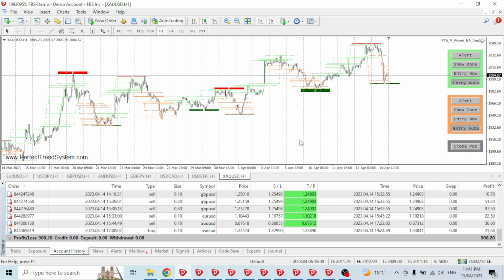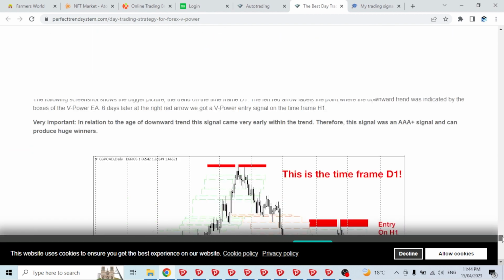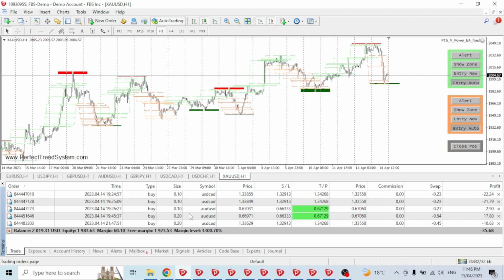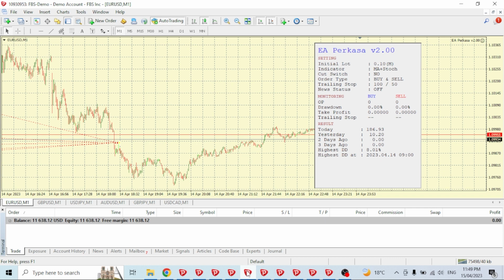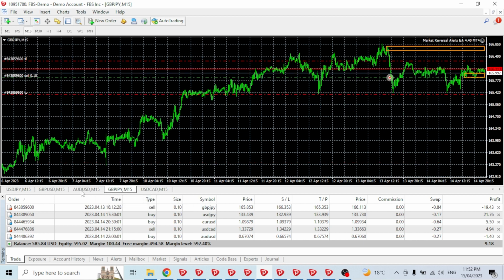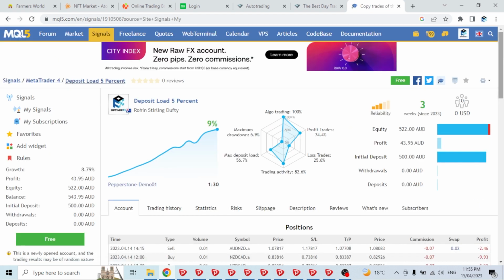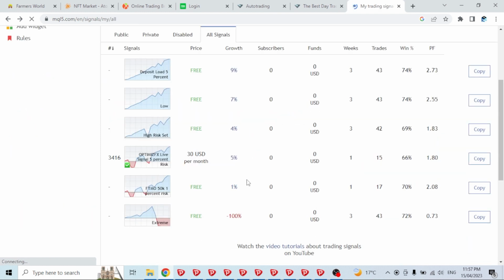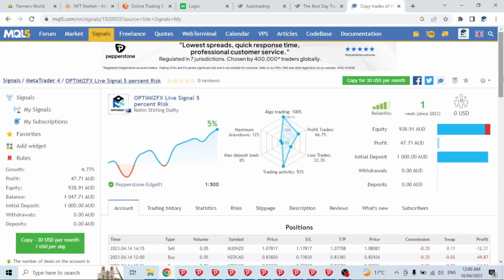New MQL5 Live Signals & Robots I Am Currently Testing!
In this video, which I tried to make sub 15 minutes haha fail - I give a rundown on the bots I am currently looking to forward test and are forward testing atm

Market Reversal Alerts EA
FX Scalper X

BTC: 3JF9gEeQsnQcJHdRx7BeK123tdJswUQtdh
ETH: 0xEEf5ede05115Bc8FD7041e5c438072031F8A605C